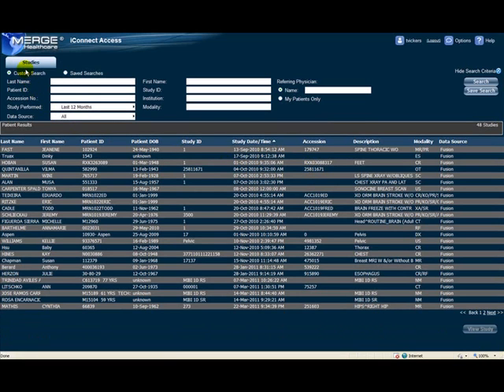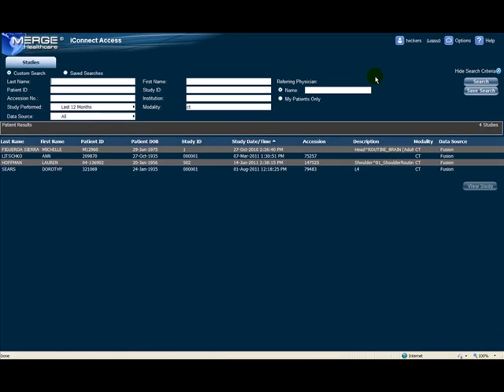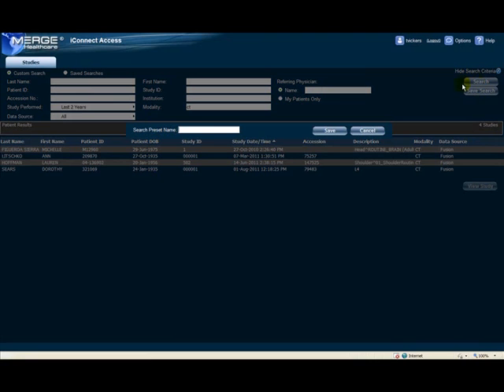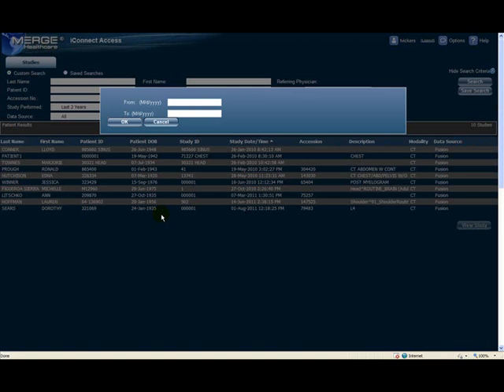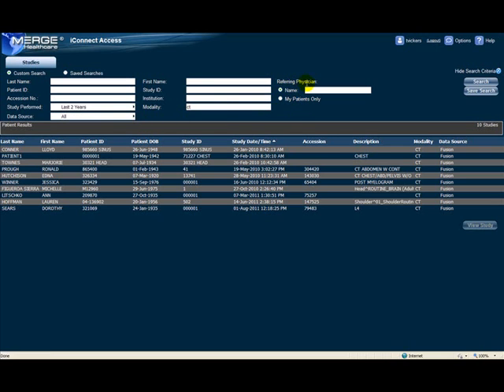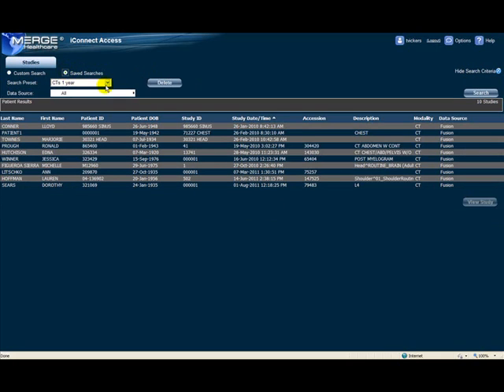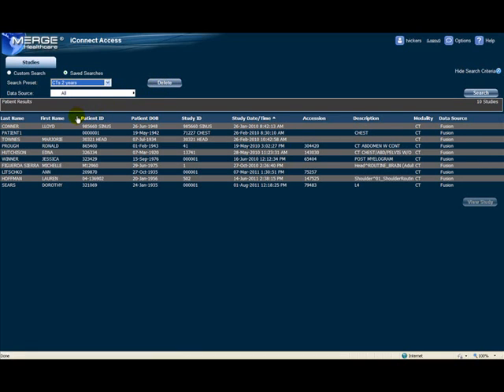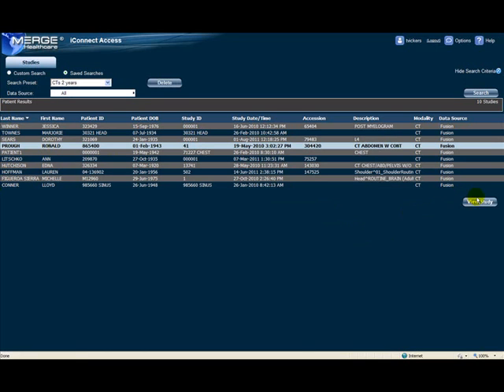PACS Update - Lourdes Health Network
Lourdes Health Network has been working closely with MERGE Healthcare to bring faster, more reliable patient imaging to Tri-Cities clinicians. Rather than being tied to a workstation, iConnect Access allows the viewing of images on tablets, laptops and smart phones without the need for additional software installation.

Shortly after implementation, integration will take place into Lourdes' external EHR "QuickChart" and provide the ability to access patient's images directly from the electronic chart.